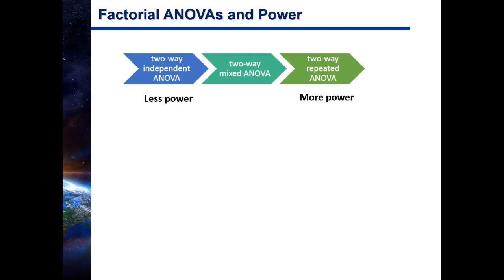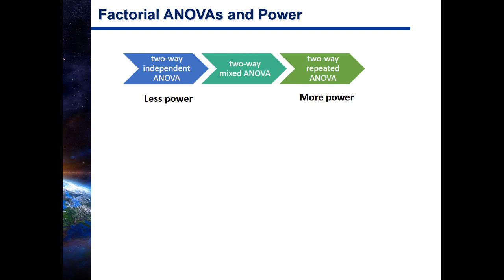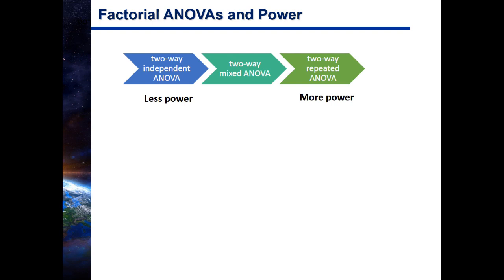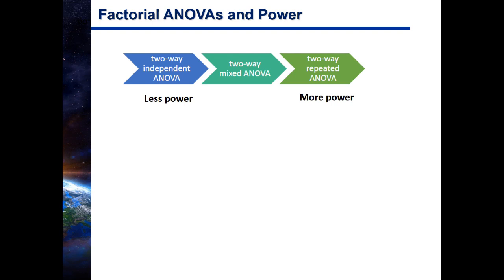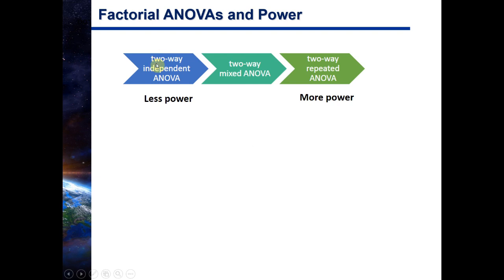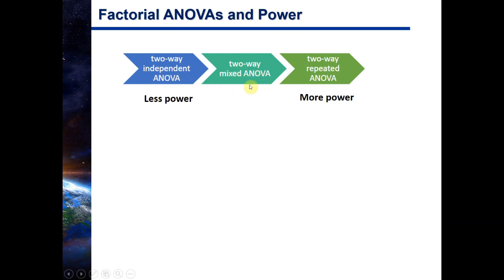21. Factorial ANOVAs and power